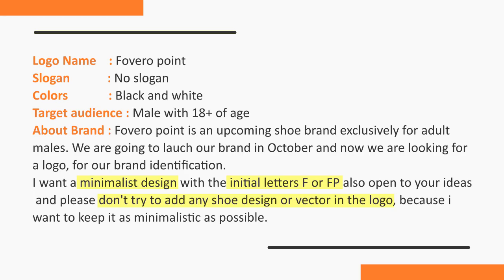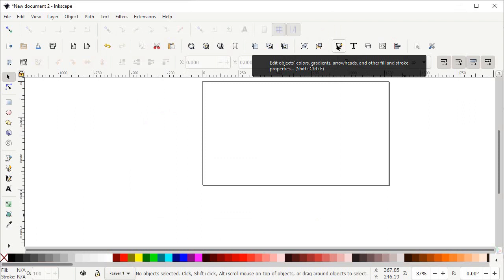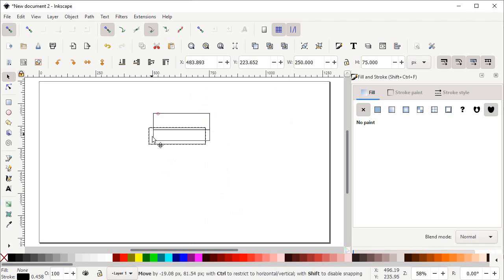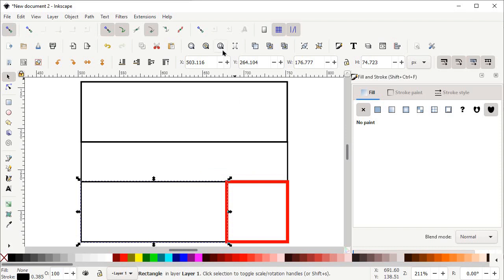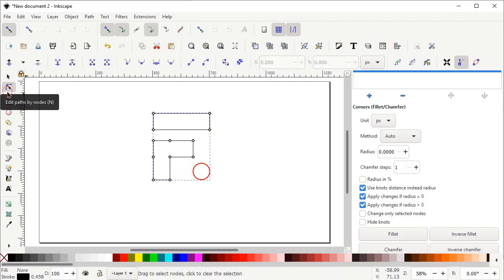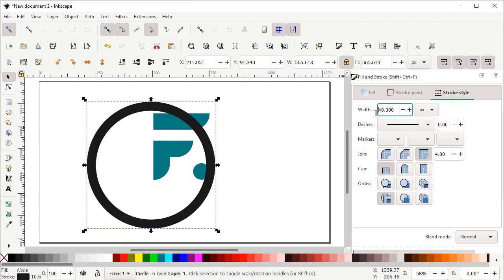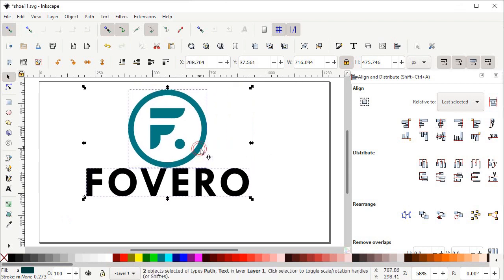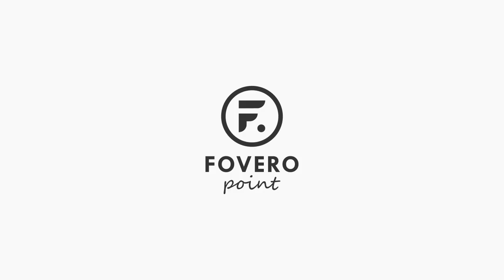Shoe Brand Logo Design Process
This is a detailed step by step logo design tutorial for a shoe brand Logo Design. The type of logo is letter logo design and it is a combination of two elements " letter F and Dot ( . ) ". This is a bold and minimal initials letter logo.

The tool used for this design process is INKSCAPE 1.0, which is a vector based graphic design software which is not only an open source software and also a powerful alternative of Adobe illustrator.